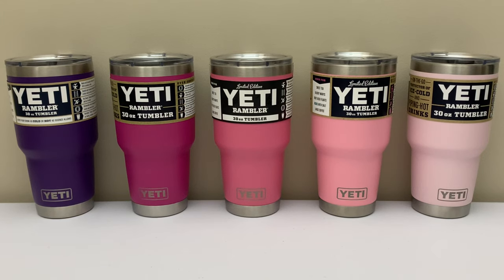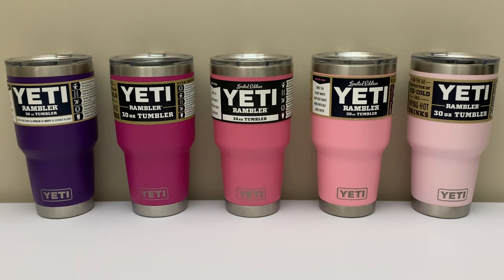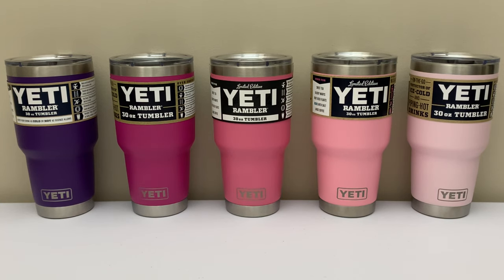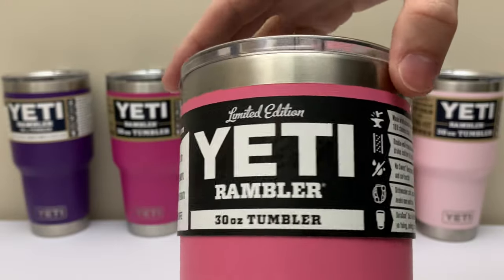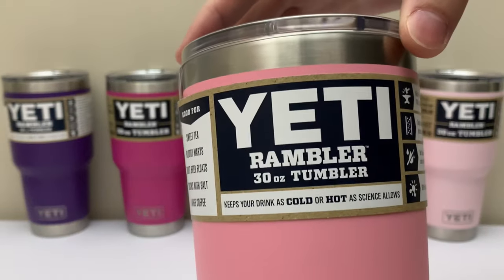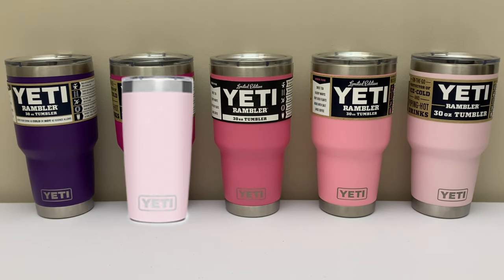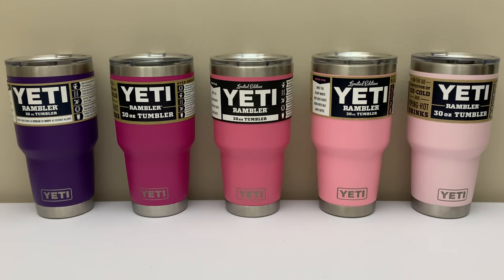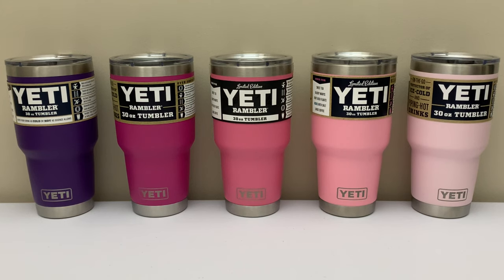EVERY SHADE OF PINK YETI (AND PURPLE)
In this video I take a look at all of YETI's five shades of duracoat paint in pink and purple. These include Prickly Pear Pink, Limited Edition Harbor Pink, Limited Edition Pink, Ice Pink and Peak Purple.

Comment what colors you want to see next!